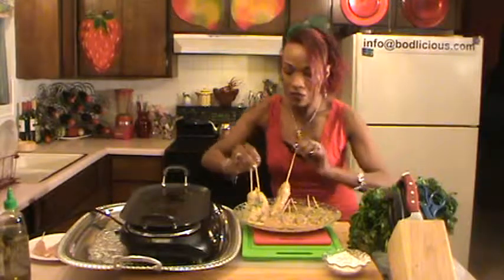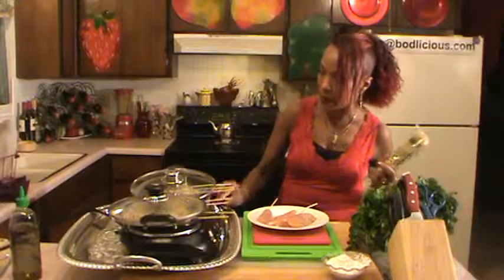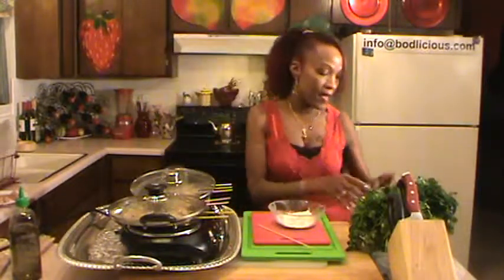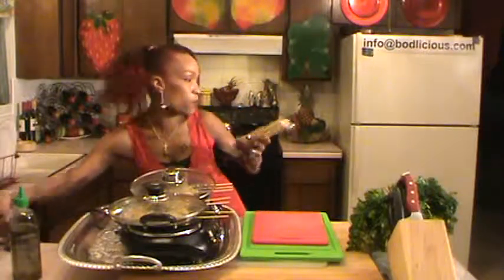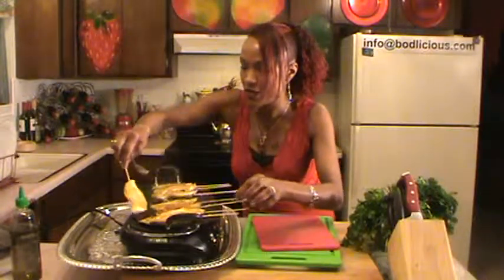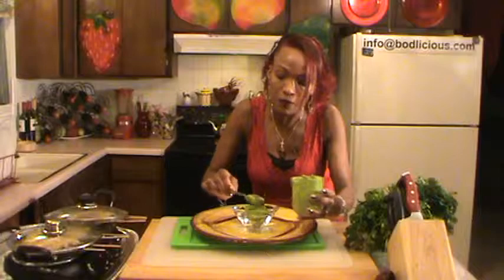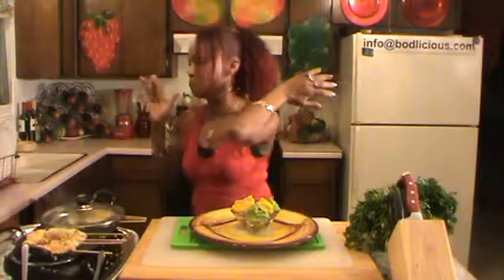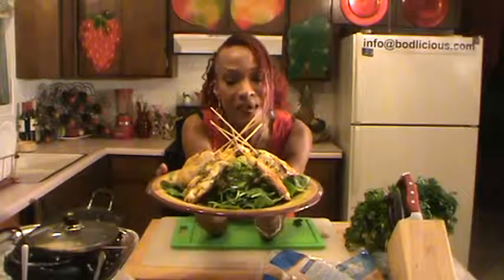Chicken On A Stick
Chicken Tenderloins, coated with a delectable light mixture of corn starch, fresh chopped herbs and spices, pan grilled to perfection with Extra Virgin Olive Oil, served on a platter with Broccoflower dip and Orange Cauliflower dip, adorned with fresh baby spinach leaves. Perfect for parties or bodlicious fun eating.